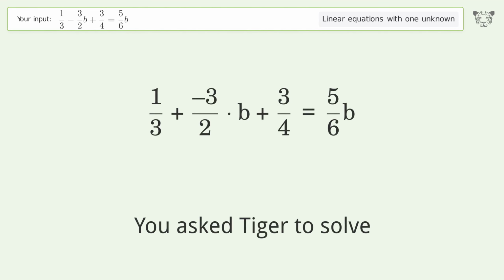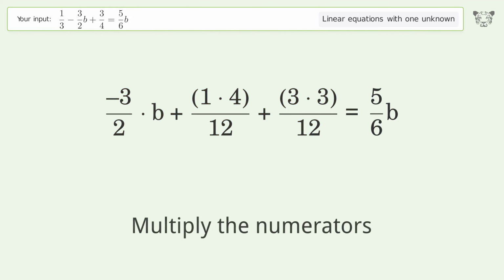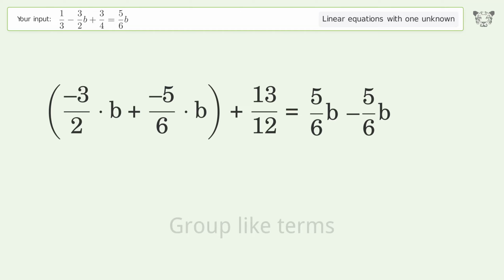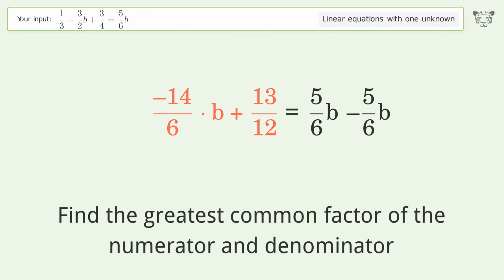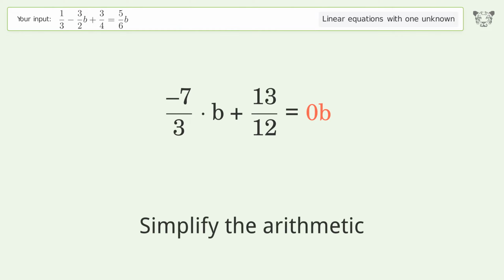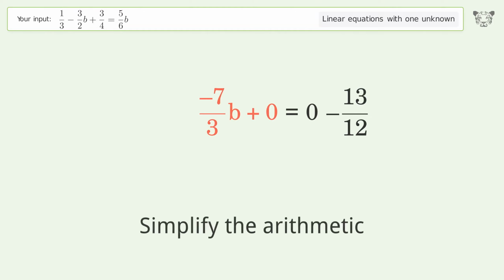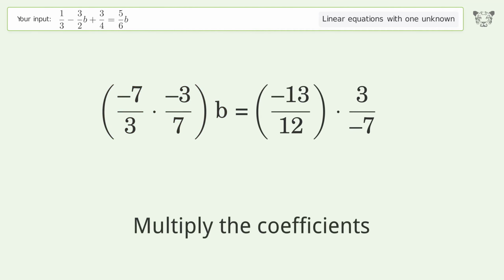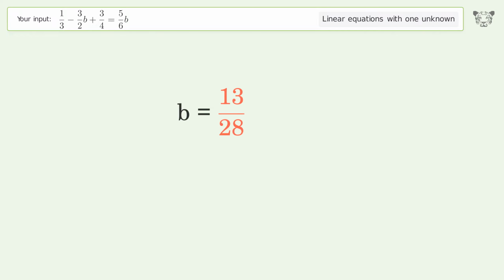Solve 1/3-3/2b+3/4=5/6b: Linear Equation Video Solution | Tiger Algebra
Struggling with 1/3-3/2b+3/4=5/6b? Watch our step-by-step video on Tiger Algebra to master this linear equation effortlessly.